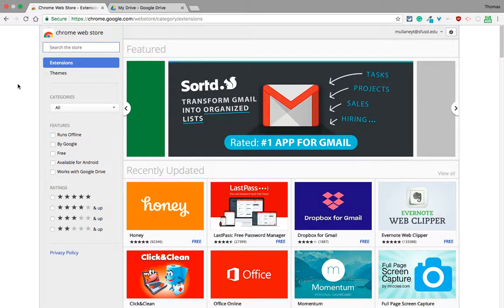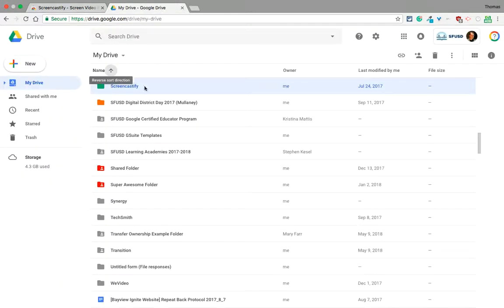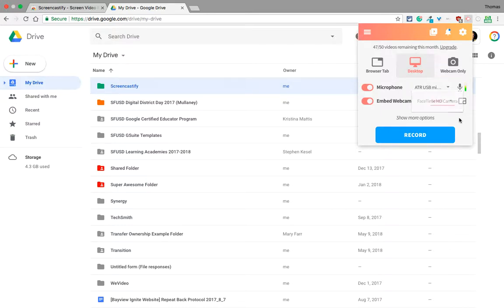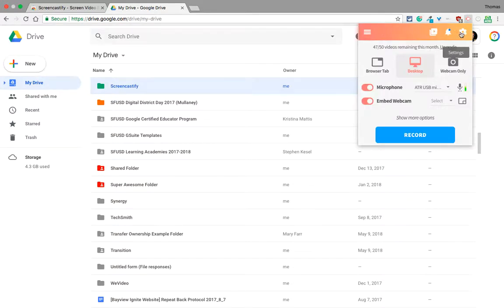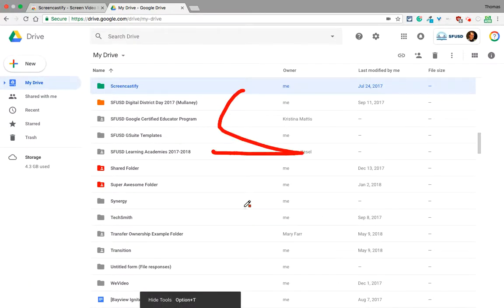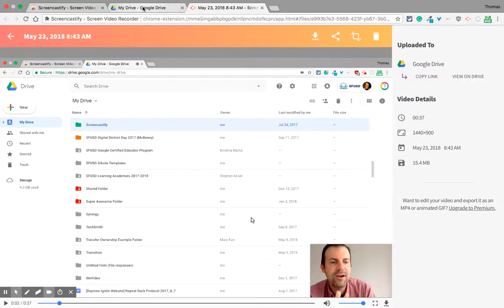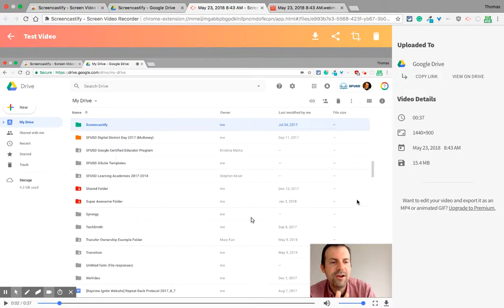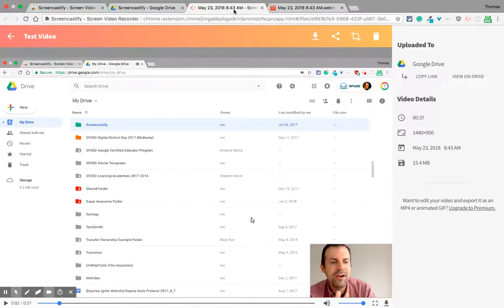Screencastify Basics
The tool I use for all of my screencasts - Screencastify! This Chrome extension is easy to use and saves screencasts to Google Drive!